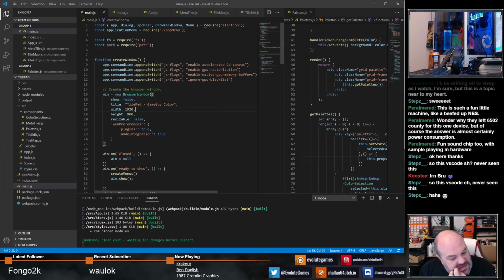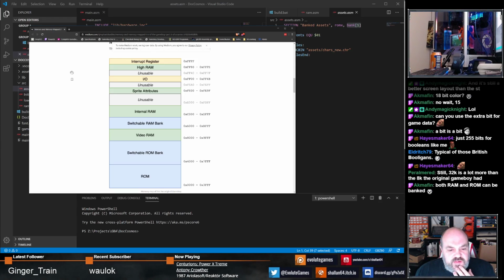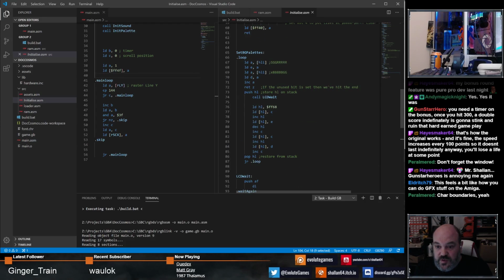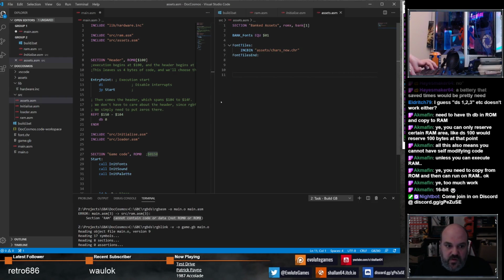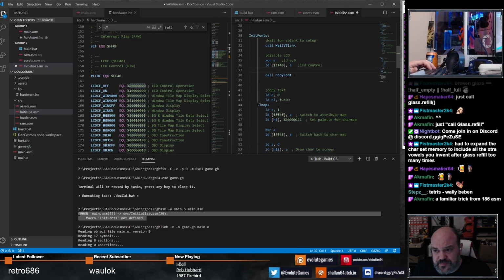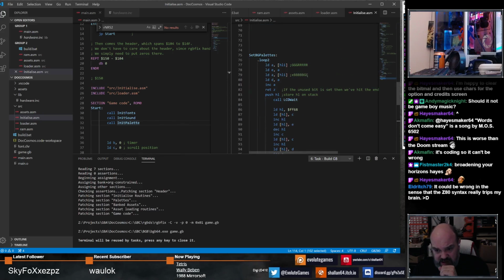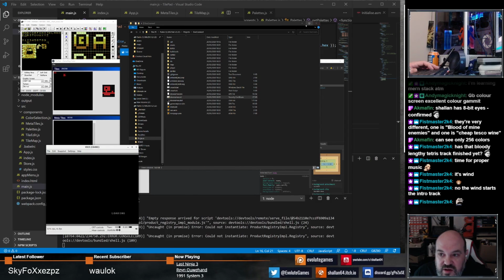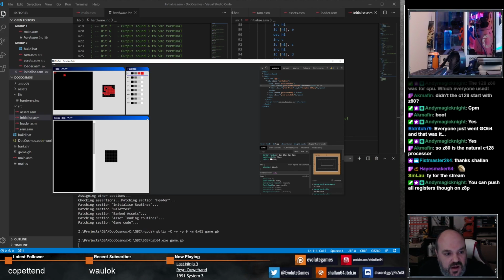Learning Gameboy Color Z80 - Episode 1 - Getting Set up - 21/04/20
This series of videos documents my progress in learning Z80, specifically for the Gameboy Color, through the porting of my C64 game Doc Cosmos to the system. Along the way I'll be sharing everything I've learned and hopefully these videos will be useful to someone out there.